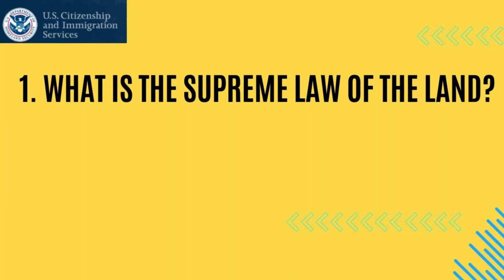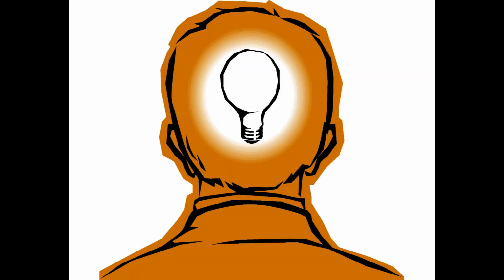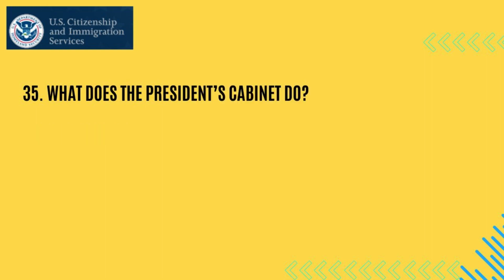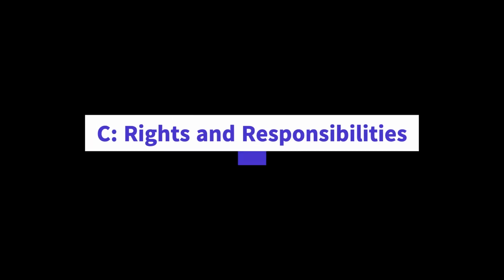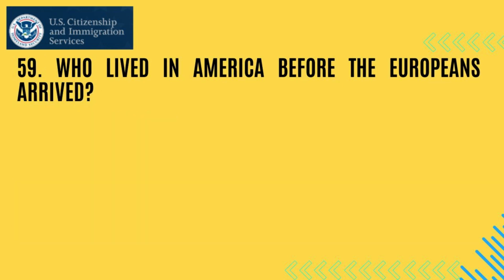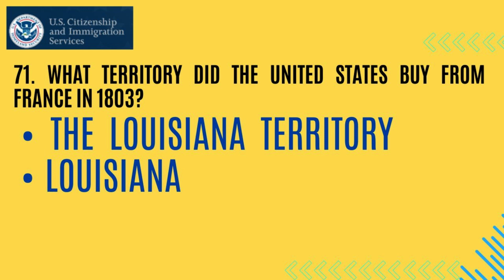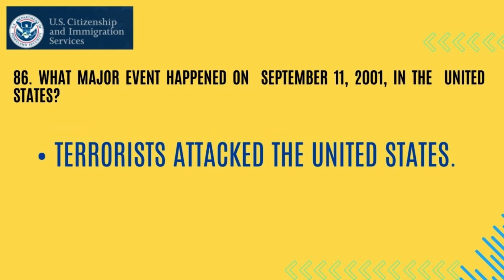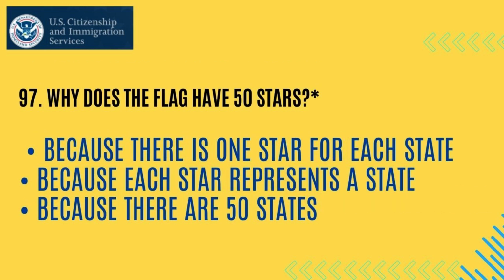U.S. citizenship test questions and Answers 100 questions(EASY Answer SLOW)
EASY Answer SLOW USCIS Official 100 Civics Questions and Answers US Citizenship

Welcome to our comprehensive video guide for the U.S. Citizenship Test in ! In this video, we present "100 Civics Questions & Answers" to help you ace the test. Whether you're preparing for your citizenship interview or simply interested in expanding your knowledge of American civics, this video is a valuable resource.

STUDY Materials for English Language, Reading and Writing Test from USCIS

*FOR LEGAL HELP* for representation, please see here to check in with a free or low cost local immigration representative

Many community organizations and social service providers offer citizenship classes and assistance with the naturalization process.